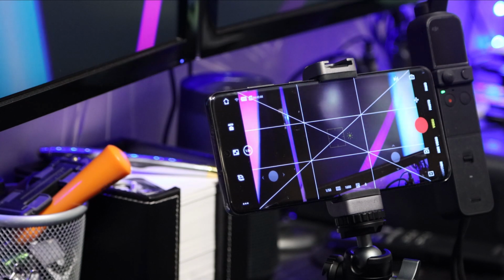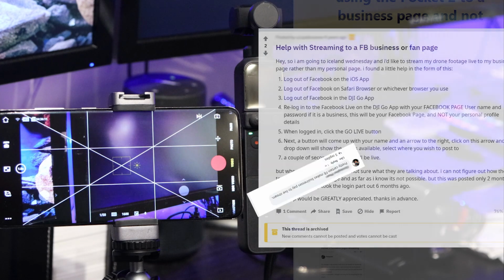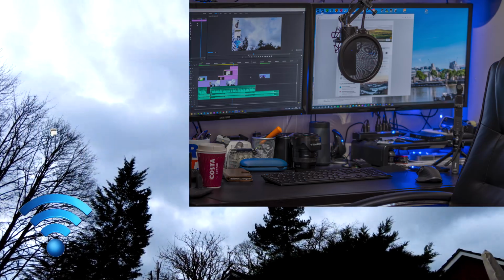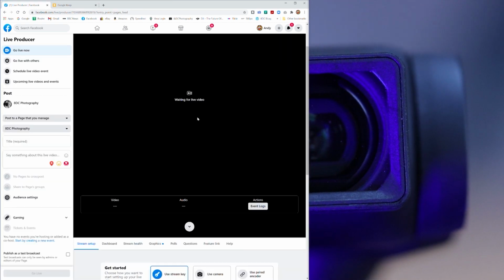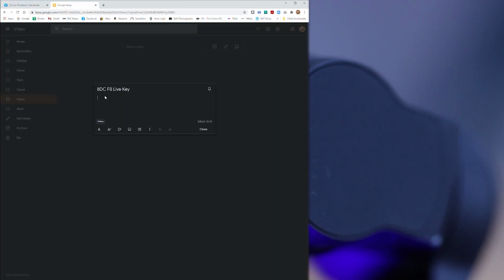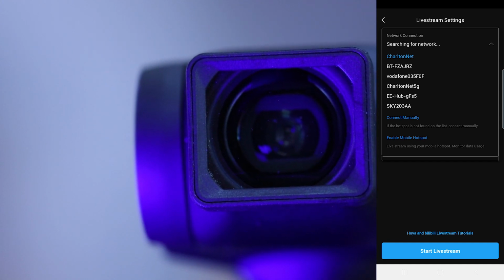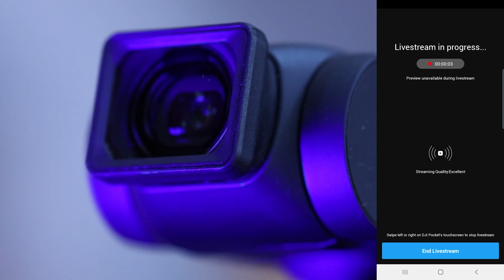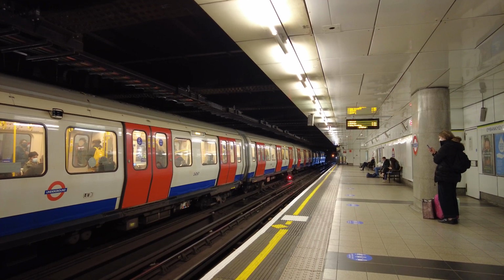DJI Pocket 2: Livestreaming to a Facebook Page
Do you own a DJI Pocket 2? Do you struggle to livestream to your Facebook Page? Then look no further, stop here, sit back and let me show you how to set this up.

The following guide will walk you through setting up an RTMP Livestream Feed on your DJI Pocket 2 via the Mimo App to you can Live Broadcast from a Facebook Page.  Great if you want your videos running from your business page rather than your wn personal profile.

This only works with the Pocket 2 and the Do-It-All Handle.